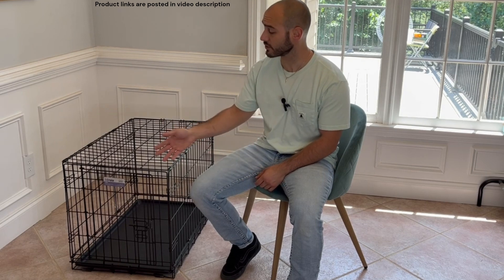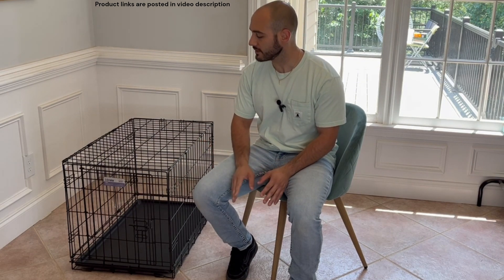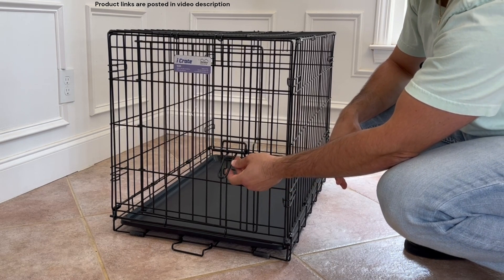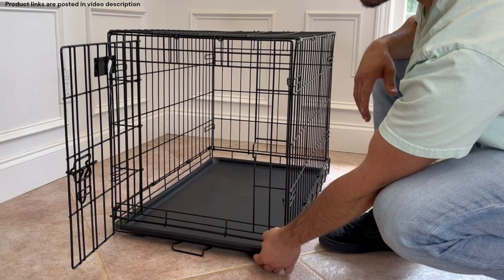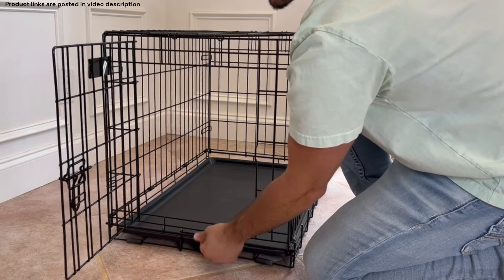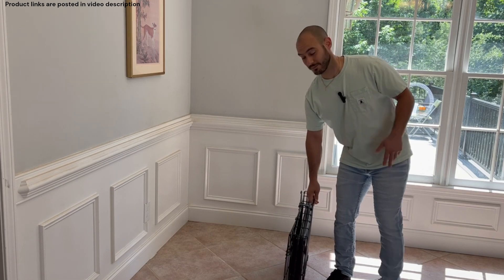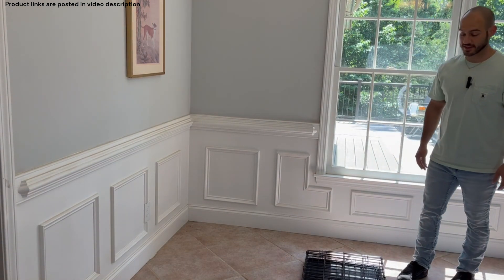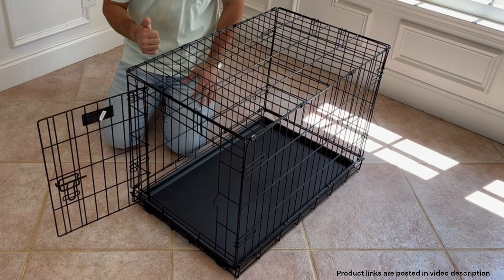Midwest Homes For Pets ICrate 30" Review (Recommended for 25-40 pound dogs)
In this video we are reviewing the 30" ICrate by Midwest Homes For Pets. I am going to walk you through the advantages, disadvantages, features and setup.

ICrate 1-Door Model:
30.7" - (25 - 40 pounds) - 30.7" L  x  19.3" W  x  21.5" H

ICrate 2-Door Model:
29.6" - (25 - 40 pounds) - 29.6" L  x  18.6" W  x  21.5" H

If you need an alternative size, here are the corresponding links:

WIRE CRATES: ICrate by Midwest Homes for Pets

18" - (1 - 12 pounds) - 18" L  x 12" W  x 14" H

22.5" - (1 - 12 pounds) - 22.5" L  x  13.5" W  x  16" H

24.8" - (12- 25 pounds) - 24.8" L  x   17.9" W  x  19.5" H

36" - (40- 70 pounds) - 36" L  x  23" W  x  25" H

42" - (70 - 90 pounds ) - 42" L  x  28" W  x 30" H

48" - (90 - 110 pounds) - 48" L  x  30" W  x  33" H

WIRE CRATES 2-DOOR MODEL: ICrate by Midwest Homes for Pets
18" - (1 - 12 pounds) - 18.6" L  x  12.0" W  x  14.0 "H

22.5" - (1 - 12 pounds) - 22.5" L  x  14.0" W  x  16.0" H

24.8" - (12- 25 pounds) - 24.8" L  x  17.9" W  x  19.5" H

36" - (40- 70 pounds) - 36.6" L  x  21.9" W  x  24.5" H

42" - (70 - 90 pounds ) -  42.0" L  x  28.0" W  x  30.0" H

48" - (90 - 110 pounds) - 48.0" L  x  30.0" W  x  33.0" H